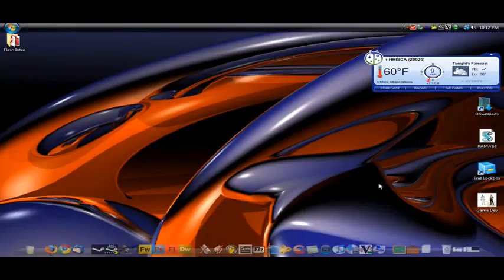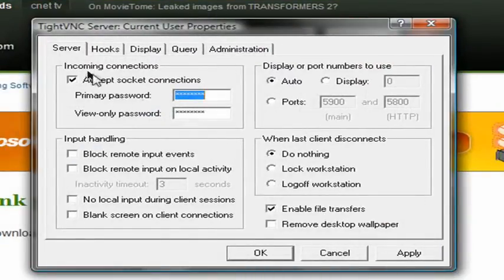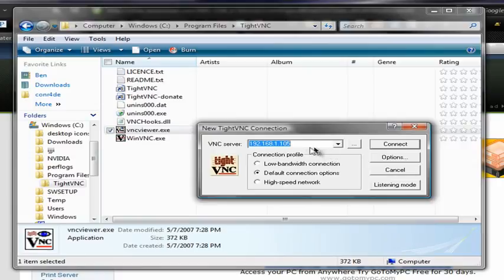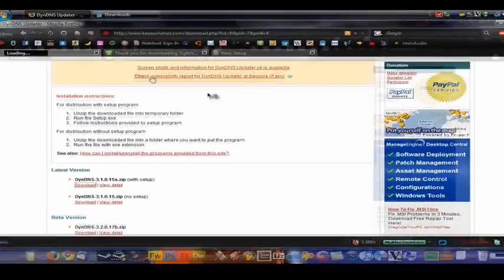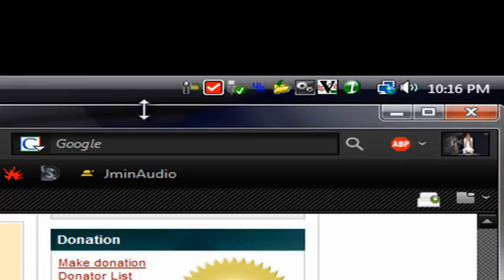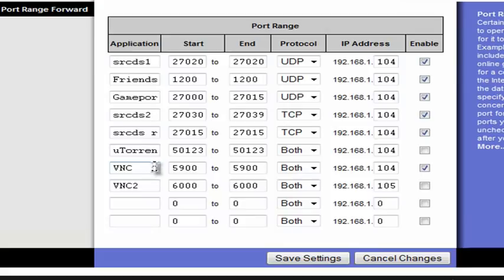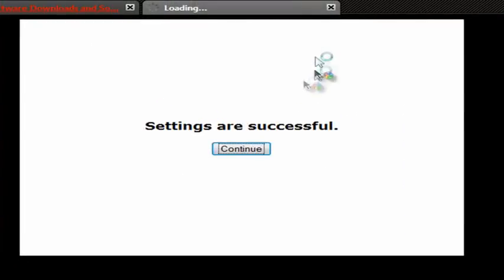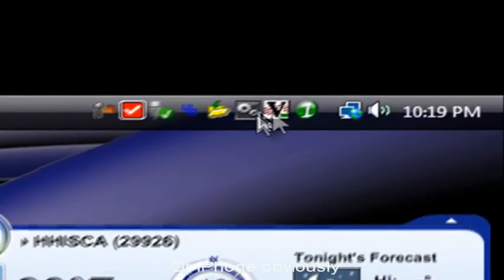Access Computer With VNC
► We collects the knowledges for everyone to learn how to do things and to share how-to knowledge with others. Our goal is to collect the world’s most helpful instructions, thus empowering every person on the planet to learn how to do anything. . We appreciate your taking the time to watch video, and we appreciate your valuable donations to our jobs.

► Through your contributions, you are helping to provides knowledge and information to millions who might otherwise lack access.